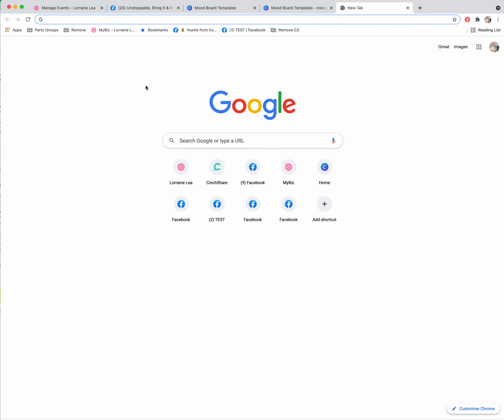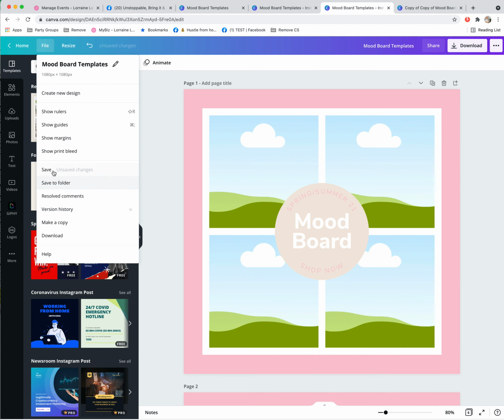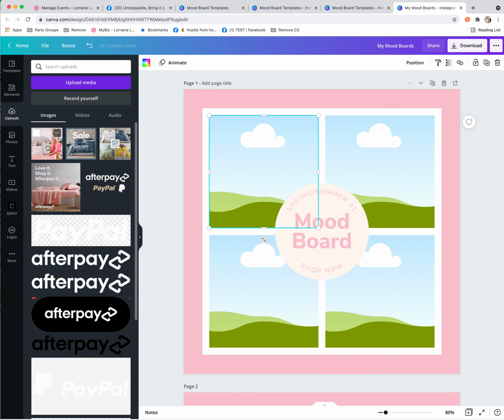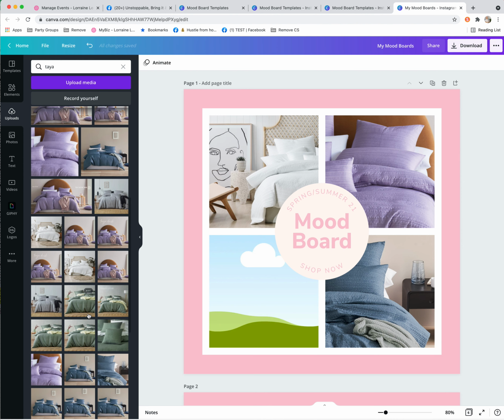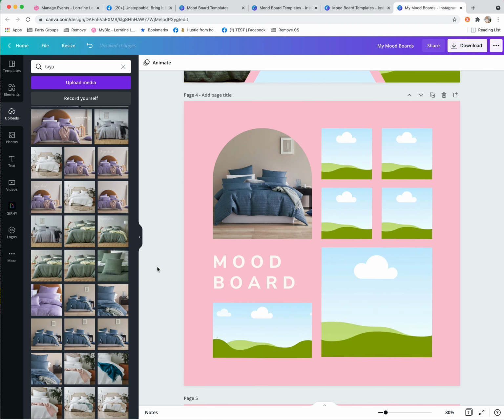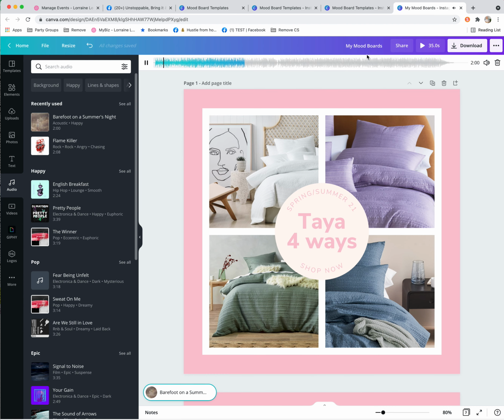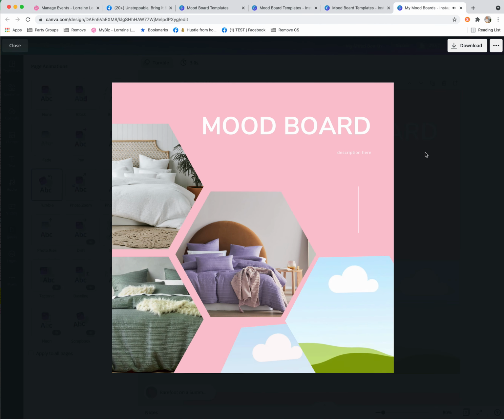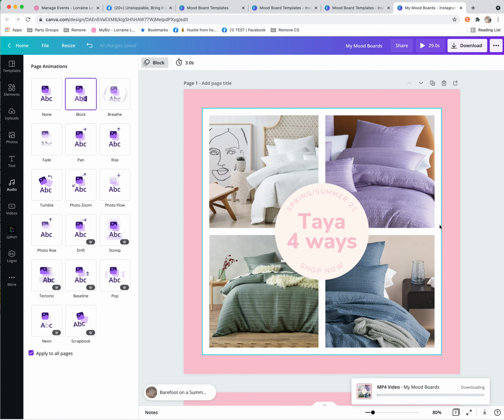Create your own moodboard/videos in Canva